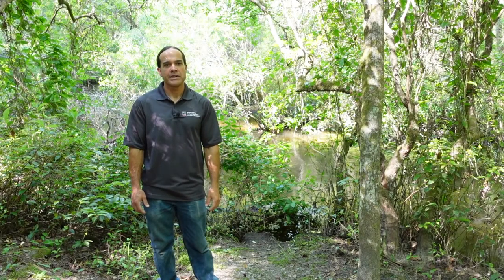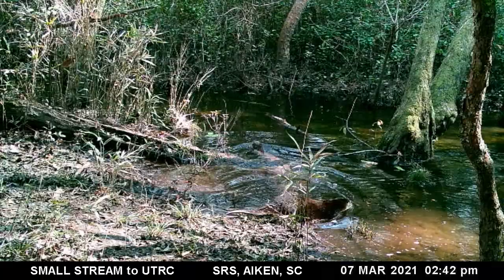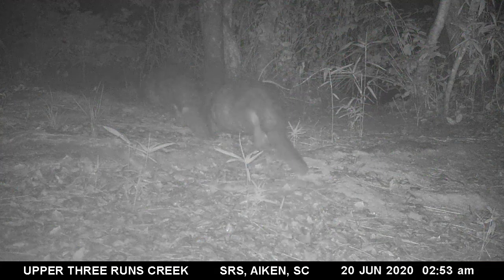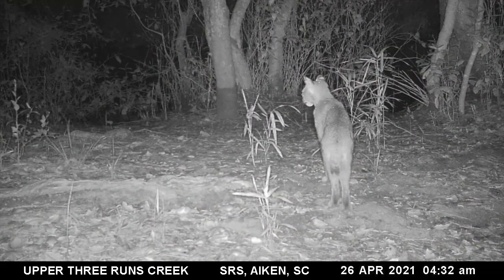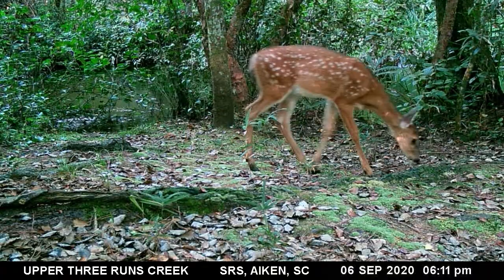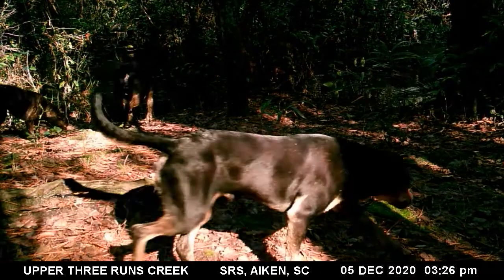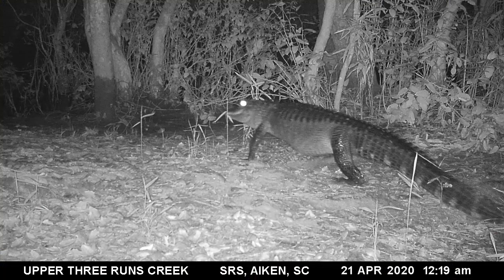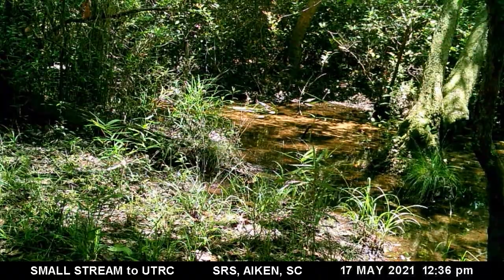River Otter Latrine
Presentation of a yearlong camera study at a river otter latrine.

"Every path but your own is the path of fate" by Robert Farmer
"A Bird Came Flying" by Anne van Schothorst (excerpt - last 133 seconds)